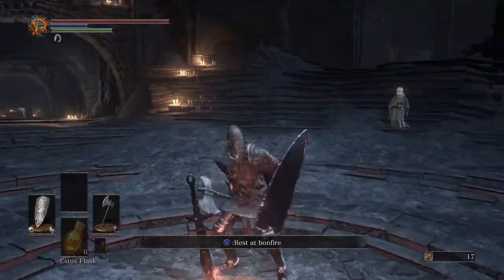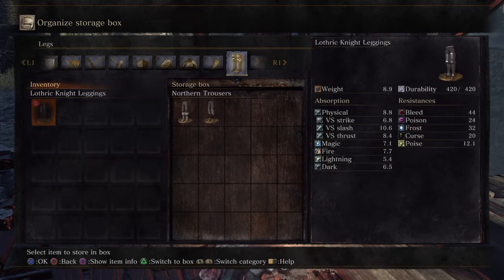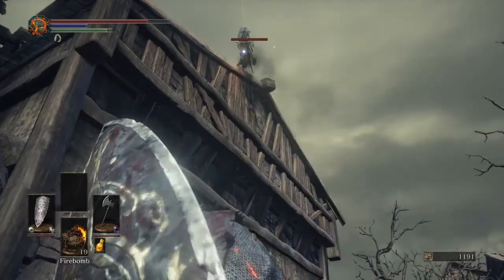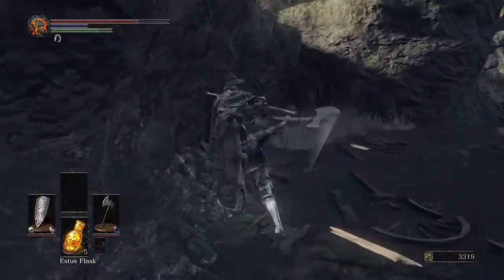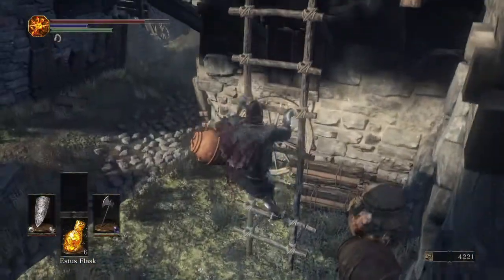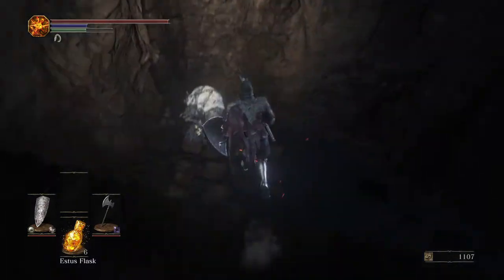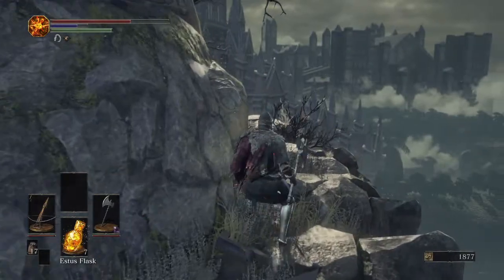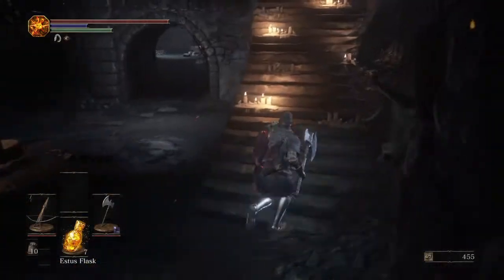DARK SOULS™ III: The Fire Fades™ Edition Walkthrough Part 4 Undead Settlement